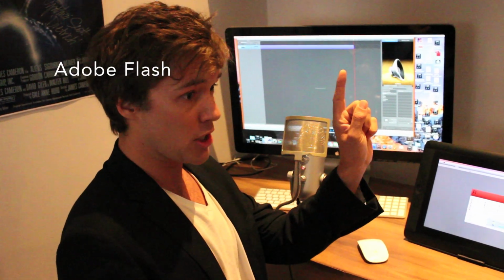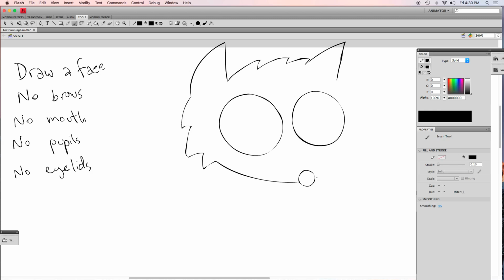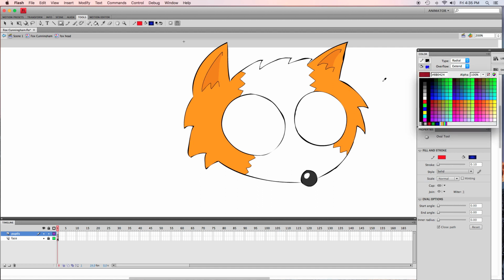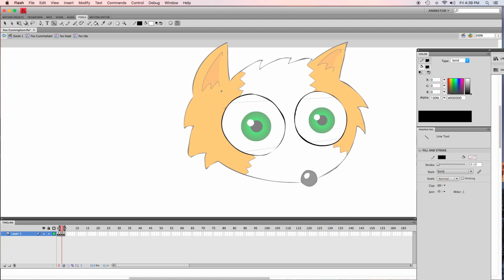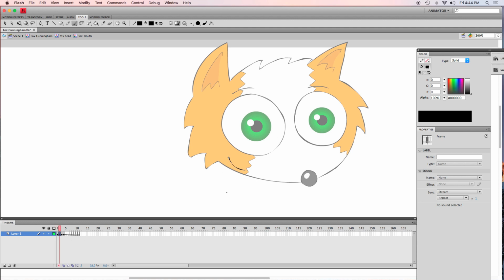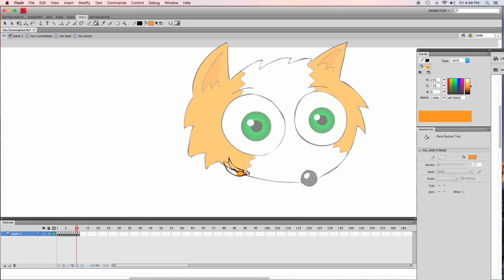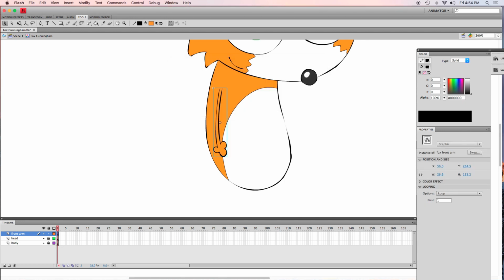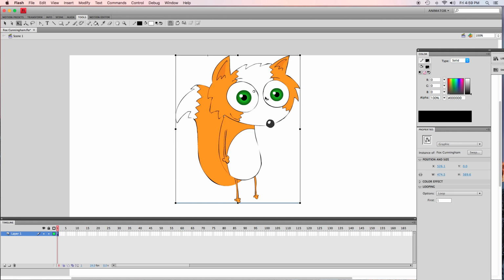HOW TO ANIMATE - Part 1: Drawing Characters in Flash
Learn how to animate in Adobe Flash! In this part we will design a character and rig it for animation.

What I use to animate: Adobe Flash CS4 animating software, a MacPro computer, and a Wacom Cintiq Tablet.